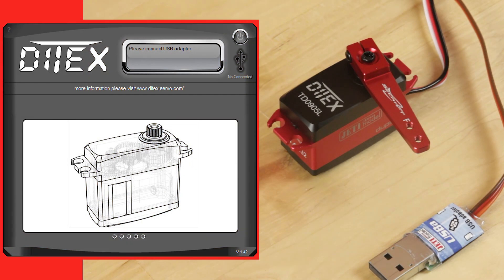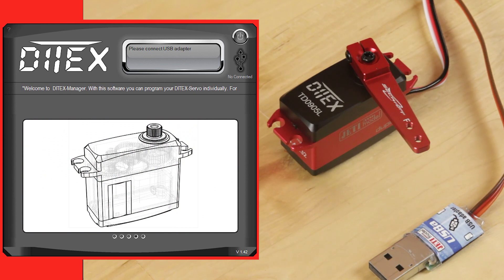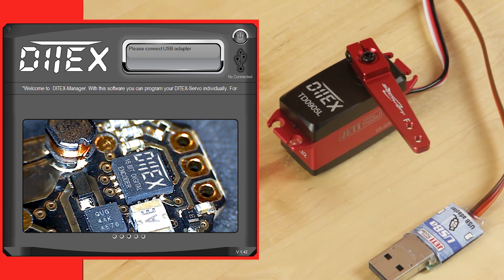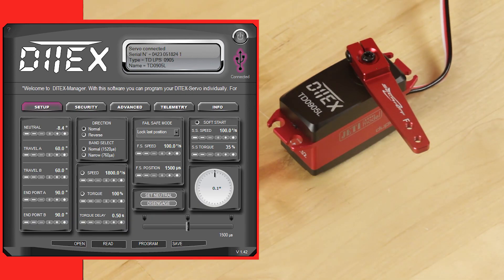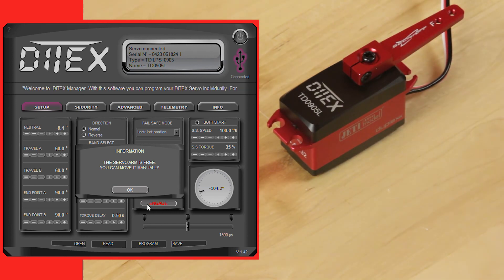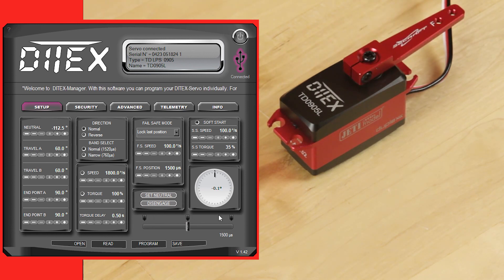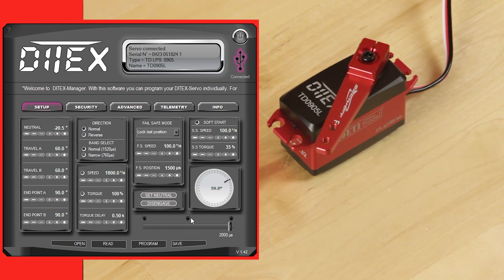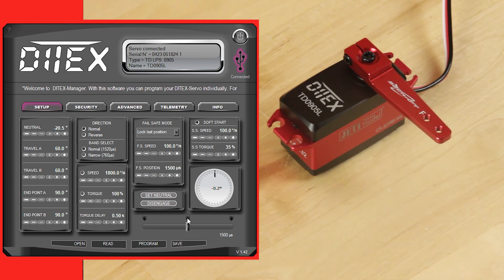A Closer Look: #1 Jeti Ditex Telemetry Servos (Center Programming)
Get a closer look at the brand new Jeti Ditex servos. James takes you through some basic settings on these fully programmable servos!